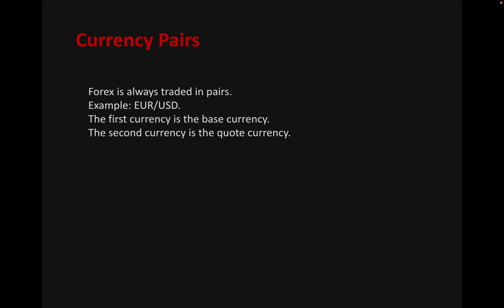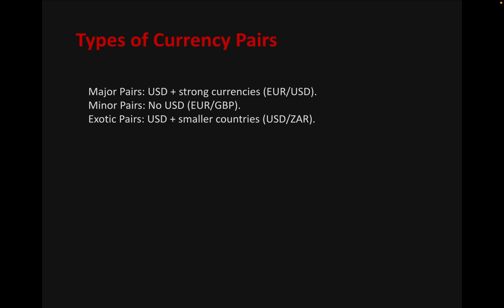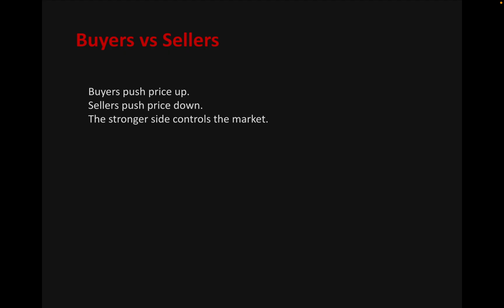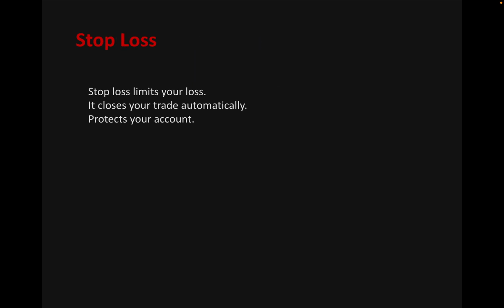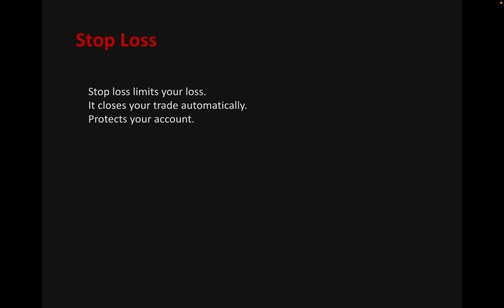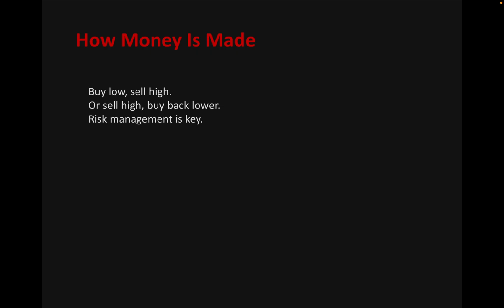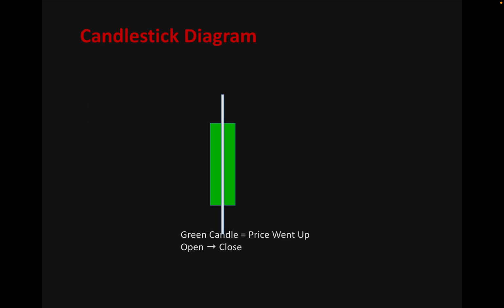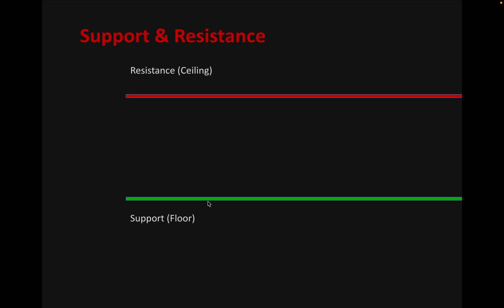Forex basics fast start